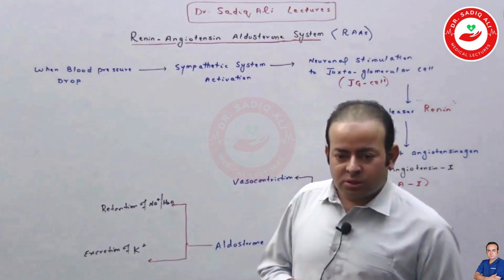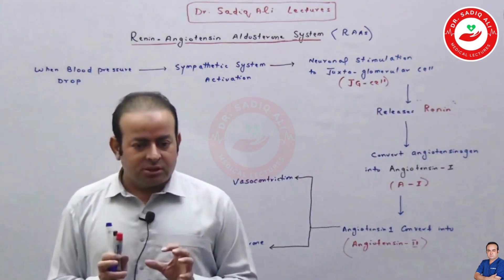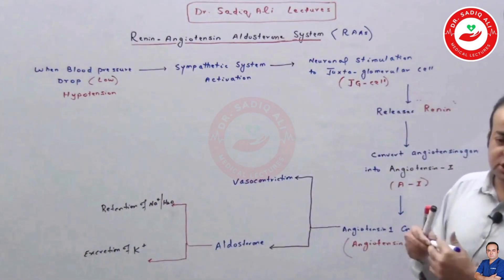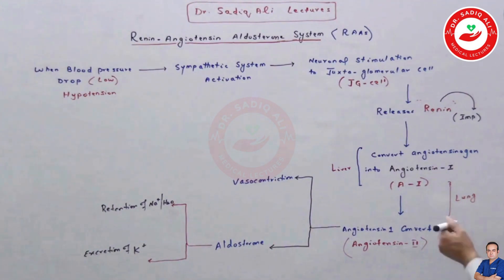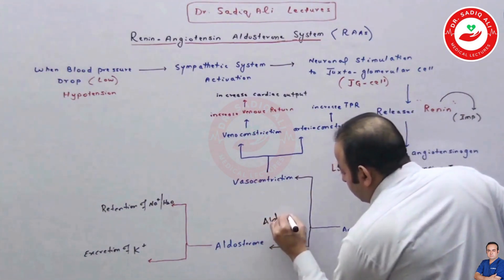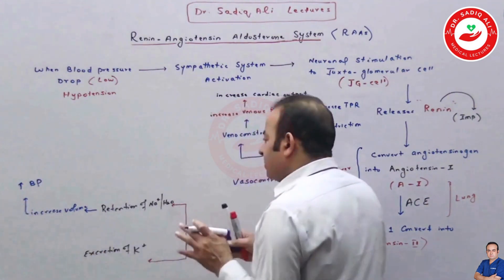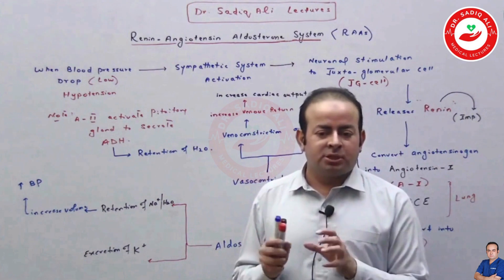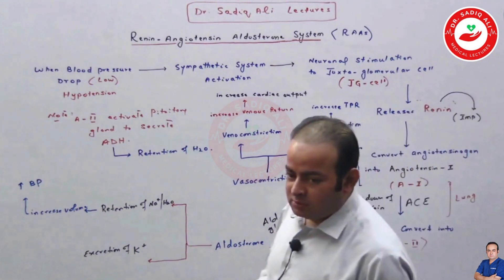Renin Angiotensin Aldosterone System (RAAS) | Dr. Sadiq Ali